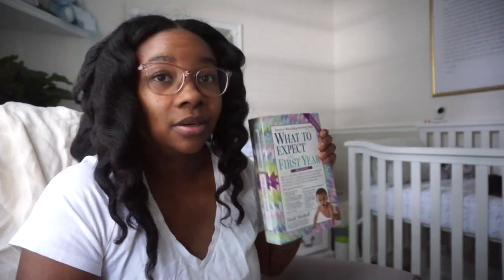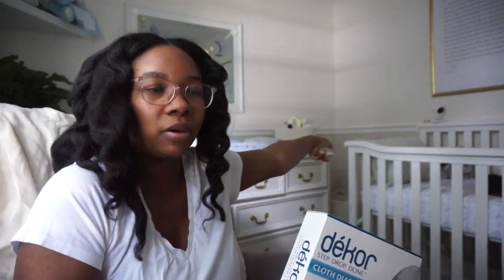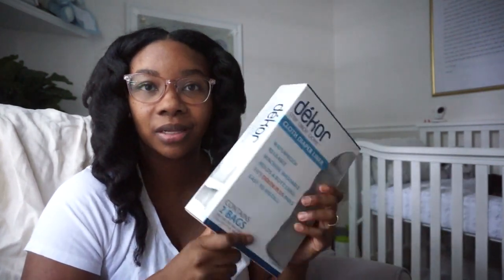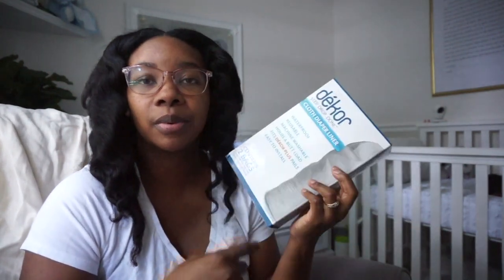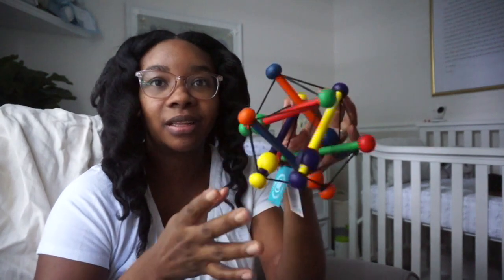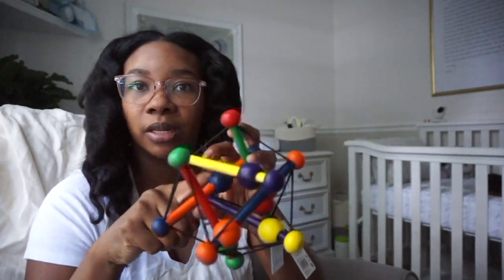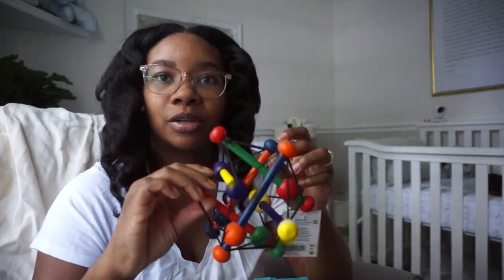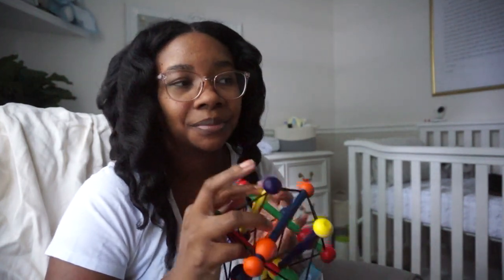WE’RE GETTING READY TO START CLOTH DIAPERING 👶🏾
Hi Everyone!

MAIL:
Love Taunya